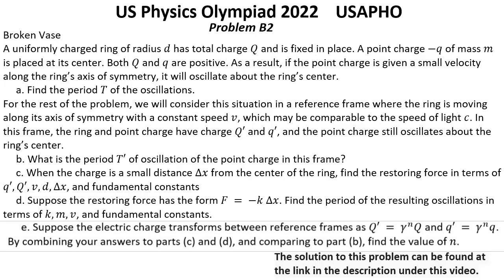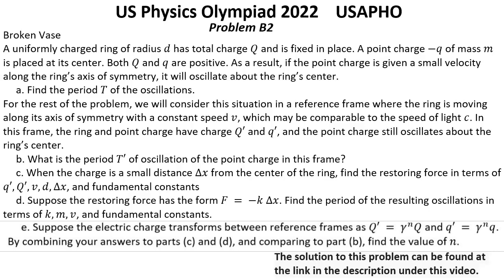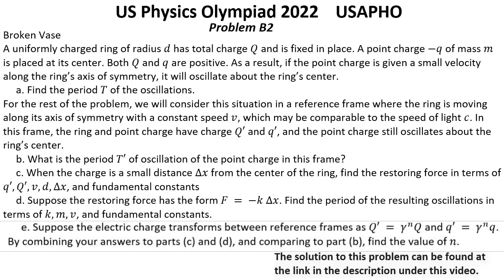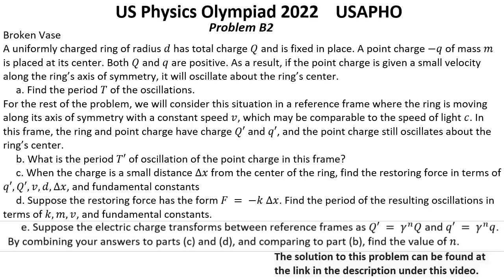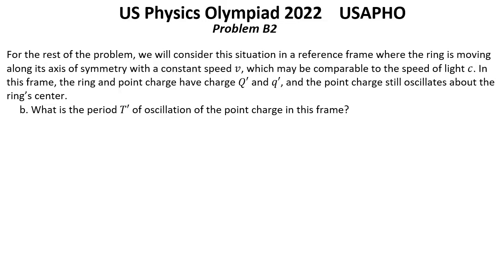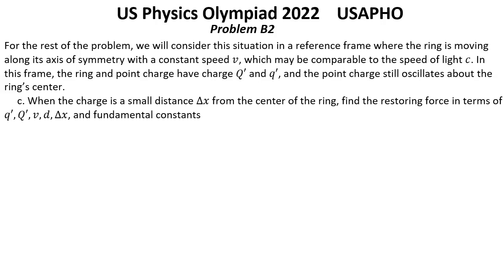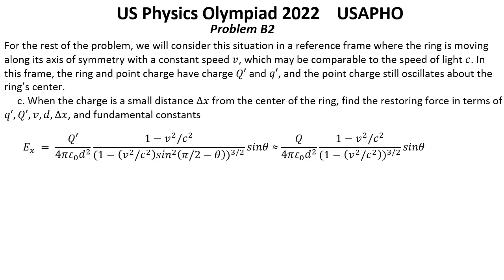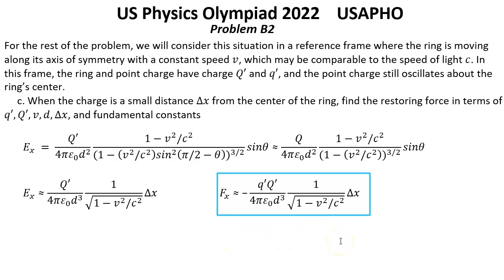US Physics Olympiad 2022 USAPHO Solution of probl. B2 Relativity Harmonic Oscillations Electrostatic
In this video I presented discussion for  problem B2 from 2022 year Olympiad USAPHO.
Thermodynamics Universal Gas Law. Van Der Vaals equation

fred1996  @hotmail.com
or use Skype name: edwardf1996
Eduard

0:11 Problem
0:47 Question a
3:43 Solution
0:53 Continuation
1:24 Question b
5:07 Solution
1:32 Question c
5:44 Solution
1:51 Question d
6:56 Solution
2:10 Question e
8:15 Solution
2:41 Additional Information about relativity